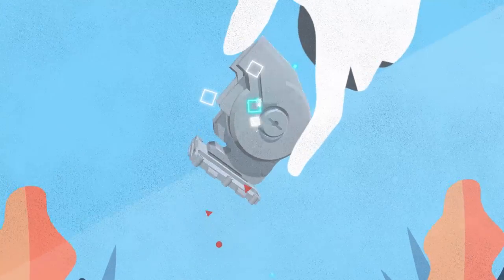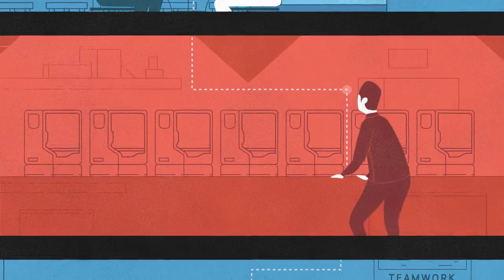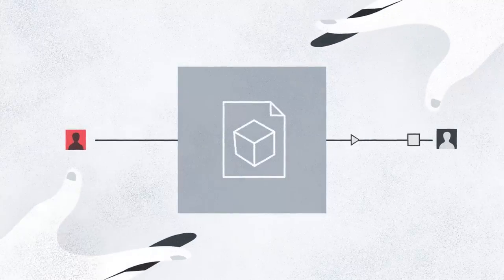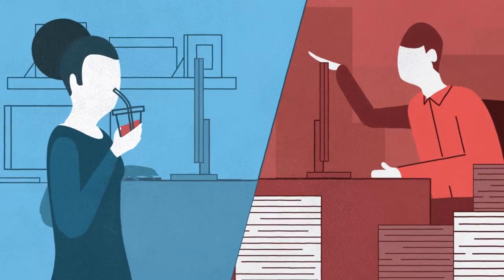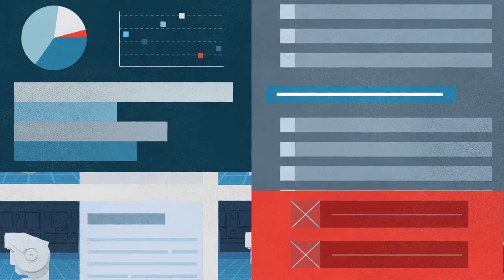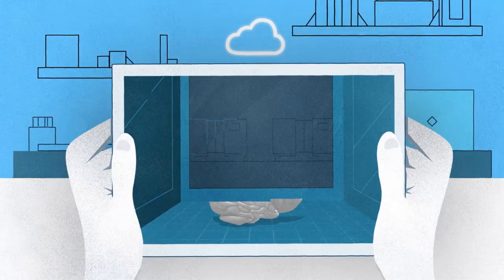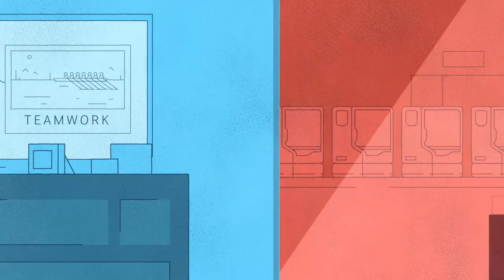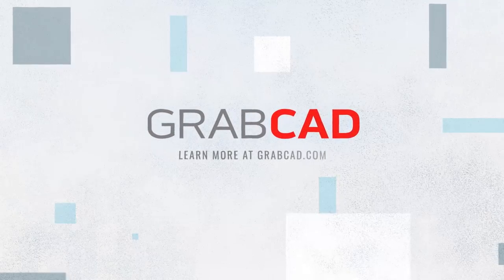Grabcad 3D Printing: Animated Explainer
To help describe what this exciting tech brand offers, Newfangled Studios designed an energetic animation style that is out of this world. The video was built to introduce the company and the unique services it offers and proved to be an inspiring exercise in visual storytelling.

About Newfangled Studios:
Situated in Boston but working with brands worldwide, we're a team of battle-tested in-house storytellers. We collaborate with our clients to tackle every project with an approach we call creative effectiveness. At Newfangled Studios, we look at every piece through the lens of the latest best practices; we're constantly exchanging ideas, insights, and innovations with partners to get smarter in real-time and drive results.

Transcript

digital manufacturing while unquestionably the future it's no secret that we're not quite there yet the biggest problem we're not as connected as we should be with grab CAD from Stratasys we're building a platform that brings connectivity and accessibility to digital 3d printing ecosystems first we brought you the grab CAD community a free collaborative space for over three million engineers hash out ideas find inspiration share knowledge and CAD funds then we took it a step further and built grab CAD work bench and now grab CAD print is taking the mystery out of 3d printing take a look want to have your CAD and print it too now you can no more wasting time converting to STL no more dumbing things down just view and print your CAD in all its high-res glory get visibility into available resources see printer schedules check printer status queues usage and errors all from one window control multiple printers and technologies from a single app remote teams rejoice connect to the cloud the schedule of print and receive notification on its status with mobile monitoring you can check on your progress from your desk home or anywhere in between 3d printing has gone without serious business intelligence for too long so we fixed that reporting and analytics features allow users to see business critical data in a real-time buy material printer project and team community workbench print this is just the beginning together with some exciting partners we can shape the future of digital